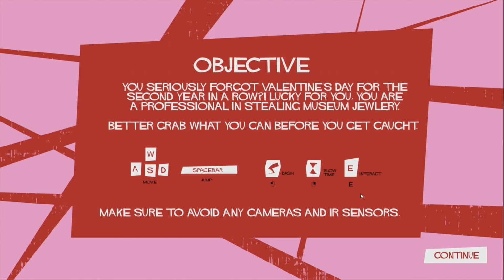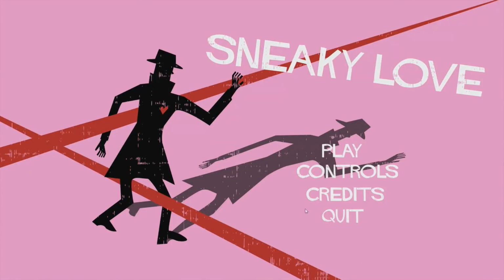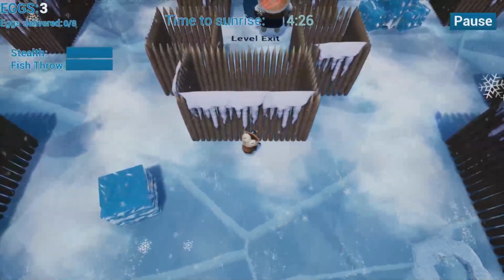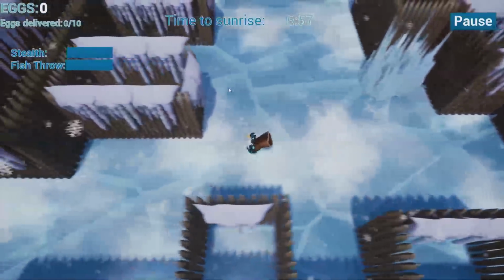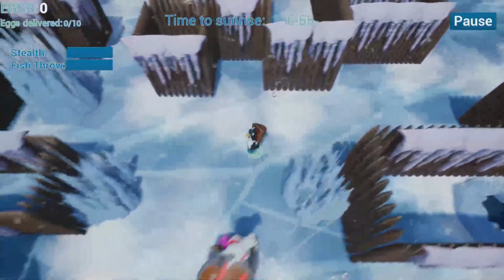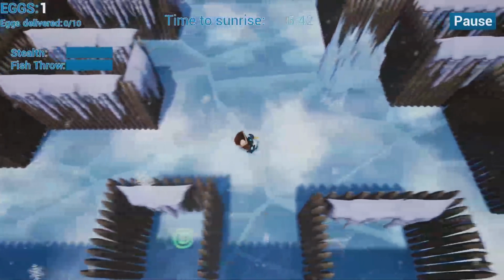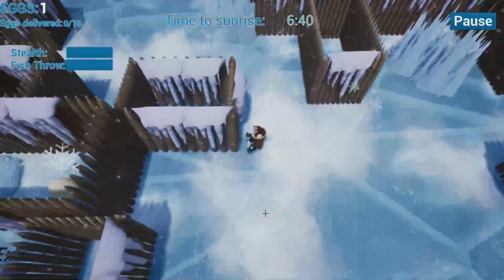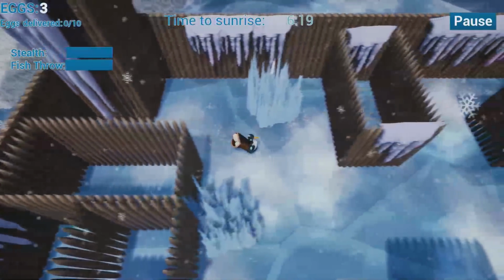Winter ue4jam Results | News | Unreal Engine Livestream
It's time to see some results, results of the Winter ue4jam that is! After playing through the 120+ incredible submissions, the team of judges has selected the finalists. Join us as we share some of our favorite games, play through the winning titles, and award some wonderful prizes.

NEWS

Rad Rodgers - A Glorious Recreation of Classic '90s Platformer Nostalgia

COMMUNITY SPOTLIGHT